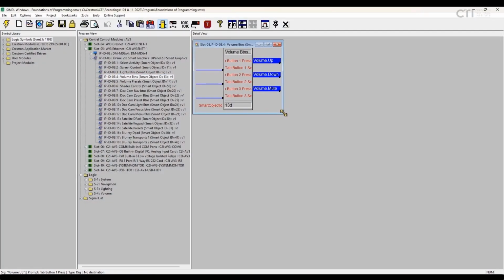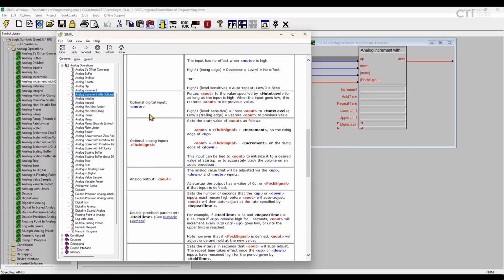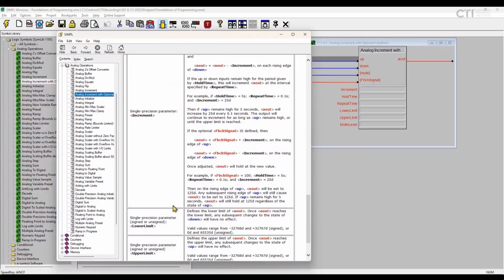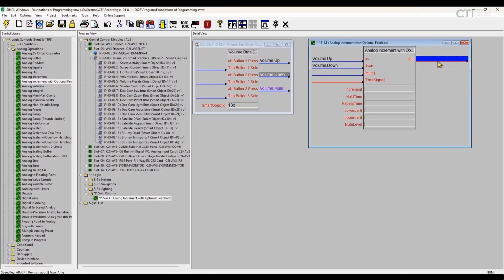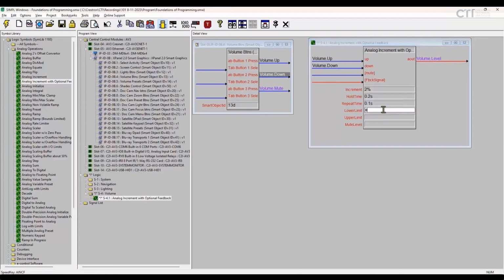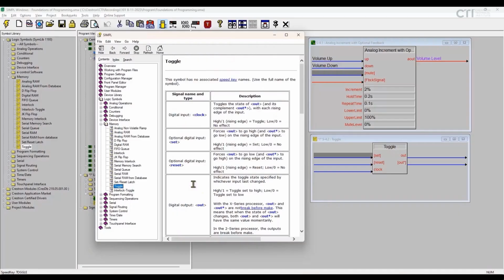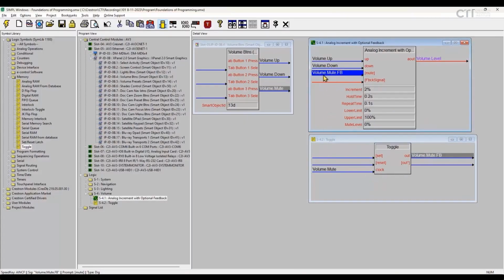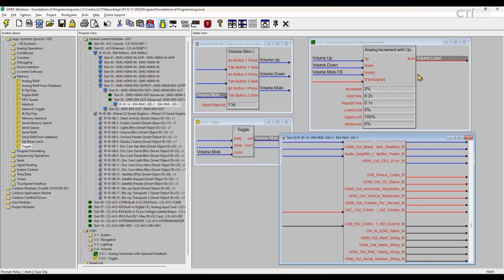CTI | Foundations of Crestron Programming: Volume Control with Latching Mute Part 2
Learn how to program volume control with a latching mute. To learn more, check out the Crestron Technical Institute Portal